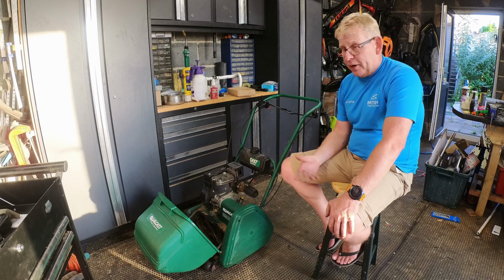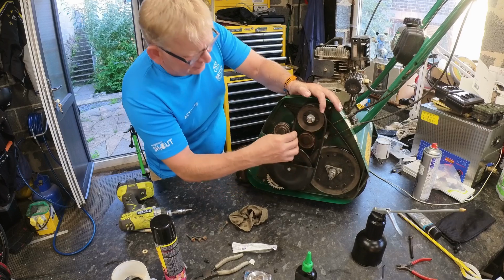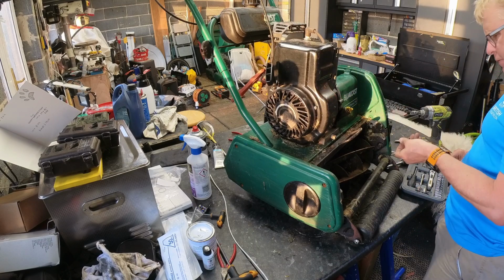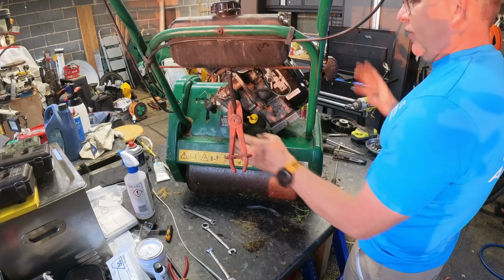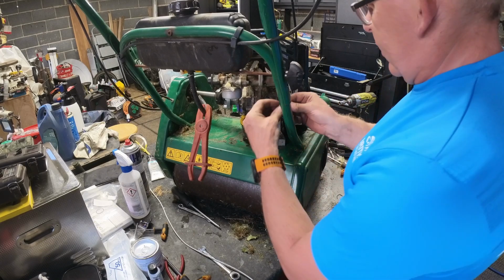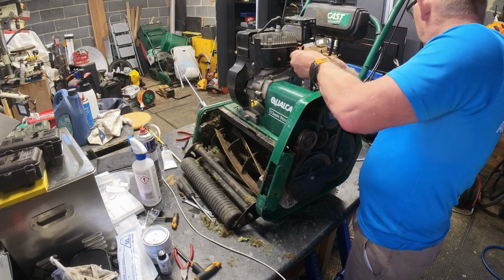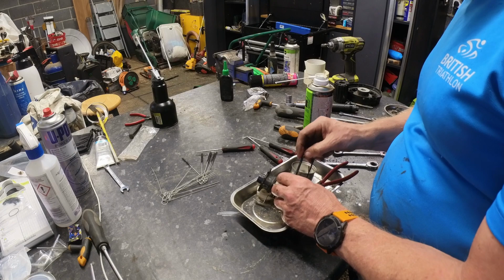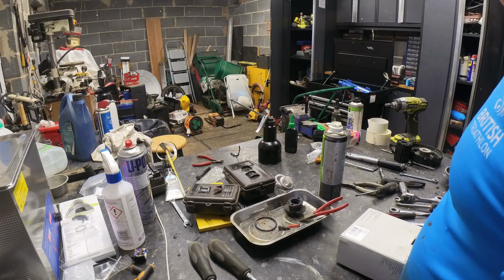Broken Qualcast Cylinder mower with Tecumseh engine Part 1(Can we fix it)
This has been on the to do list for a while. our first Cylinder mower needs some love. it's not running properly and doesn't cut grass. it's not looking good, could be a a dead engine !

If you are into high performance Sport Coaching Check out my coaching Channel and sites:
Tri-Fit Coaching